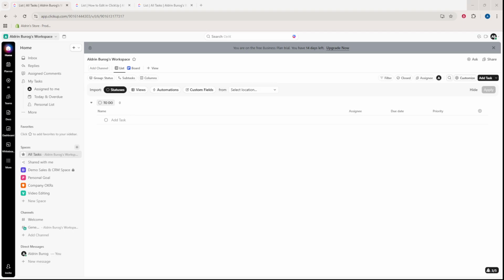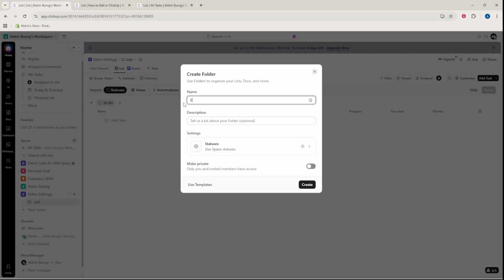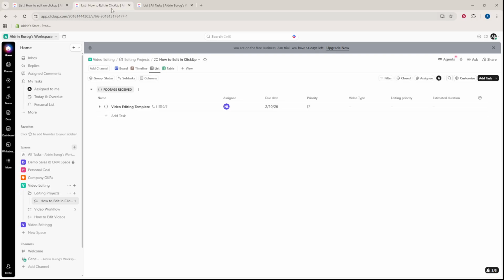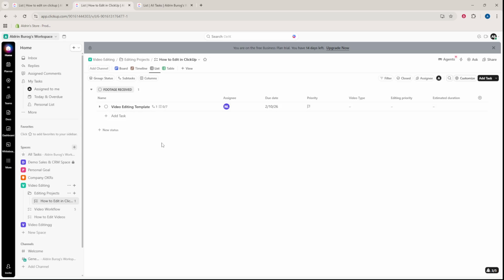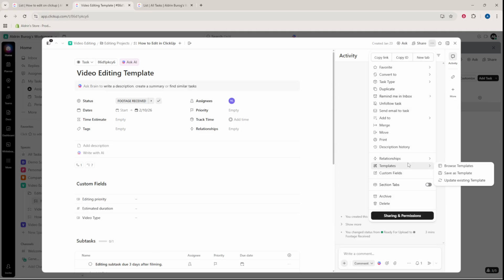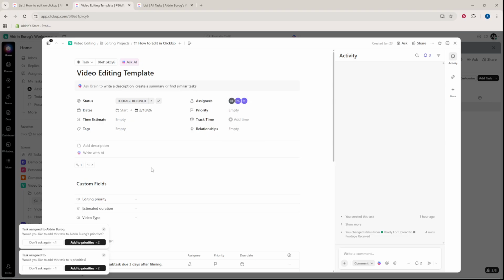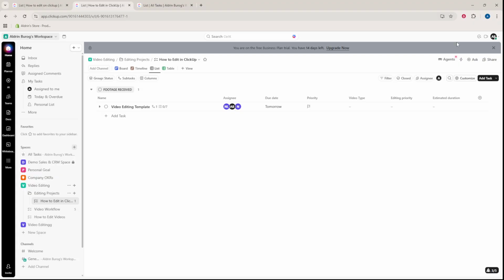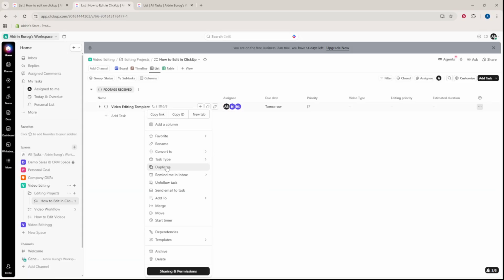How To Track Video Editing Tasks In ClickUp [Team Workflow]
In this team workflow tutorial, I’ll show you how to track video editing tasks in ClickUp so your edits get finished faster, revisions stay organized, and deadlines never slip. If you manage YouTube videos, client edits, or a content team, ClickUp is one of the best tools for building a clean editing pipeline—from raw footage to final export. You’ll create a simple system to assign editors, track versions, manage approvals, and keep everything in one place.

🔹 What You’ll Discover:
-How To Build A Video Editing Pipeline In ClickUp That Your Team Can Follow Daily
-How To Create Statuses Like Footage Ready, Editing, Review, Revisions, Final Export
-How To Assign Editors And Reviewers So Every Task Has Clear Ownership
-How To Store Links For Footage, Music, B-Roll, And Exports Inside One Task
-How To Use Checklists For Edits So Nothing Gets Forgotten During Production
-How To Track Revision Requests Without Endless Messages And Confusing Notes
-How To Build A Dashboard That Shows What’s Due, Overdue, And Waiting Review
-How To Scale The Workflow With Templates For Shorts, Long-Form, And Client Work

💡 Pro Tip: Add a “Version Control” system inside your task name like V1, V2, V3 and keep feedback locked to each version. Use one feedback format: “Timestamp + Issue + Fix.” This makes edits faster and eliminates vague comments. Also, create a checklist that forces editors to confirm key steps like audio balance, captions, hook pacing, and export settings. If your workflow feels too complex, cut it down to 5 statuses and automate the handoff notifications.

By the end, you’ll have a ClickUp system that keeps video editing organized and running like a real production team.